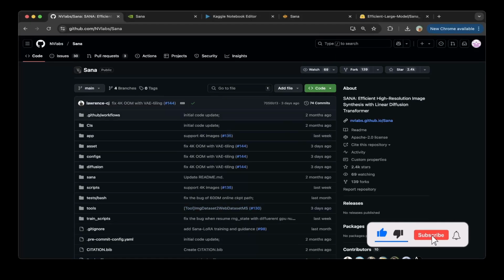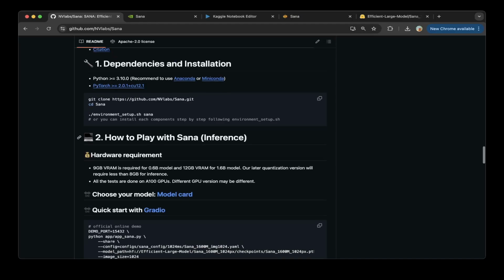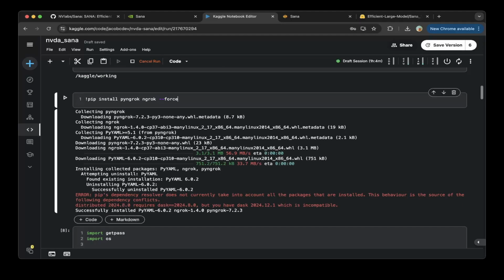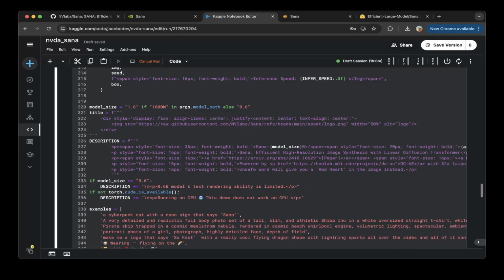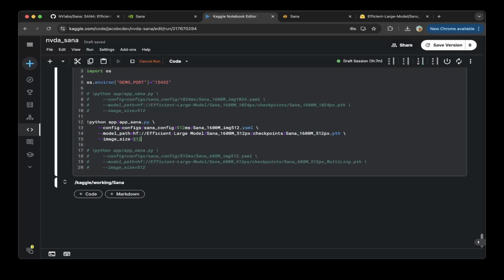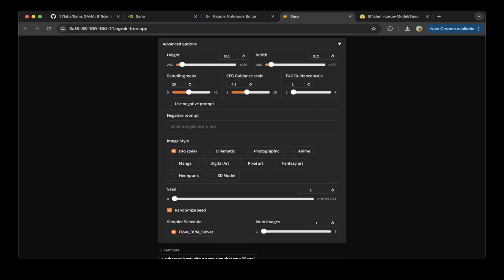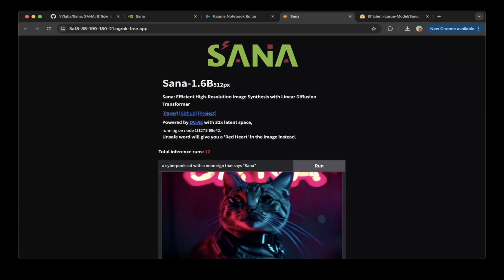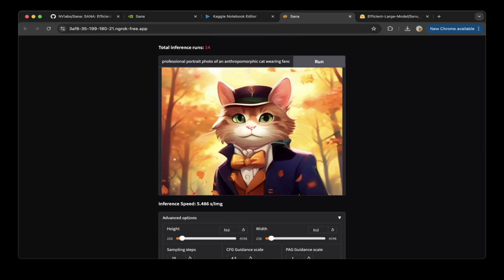Nvidia Sana: Super Fast Open Source HD Image Generation Framework Outperforms Flux.Dev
This video demos Nvidia Sana (Efficient High-Resolution Image Synthesis with Linear Diffusion Transformer) and how to set it up on Kaggle Step by Step